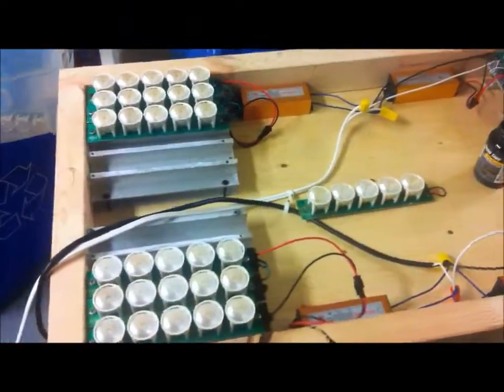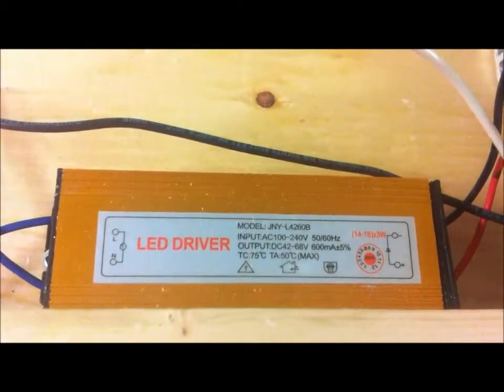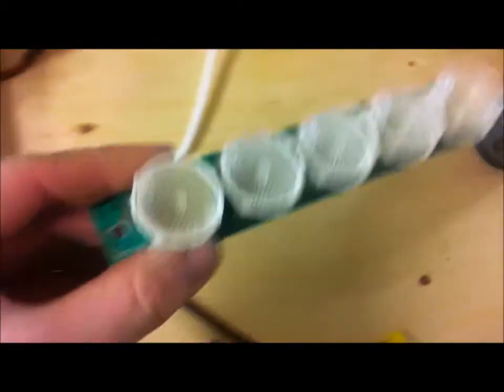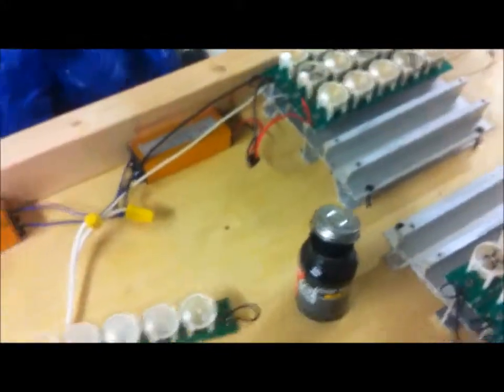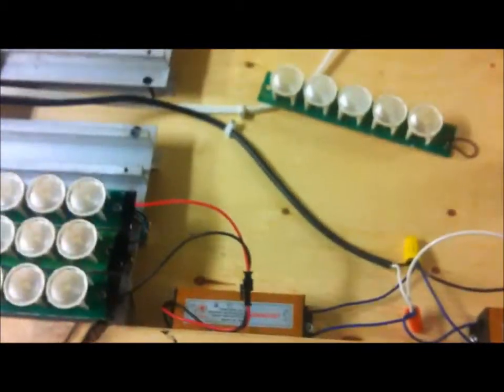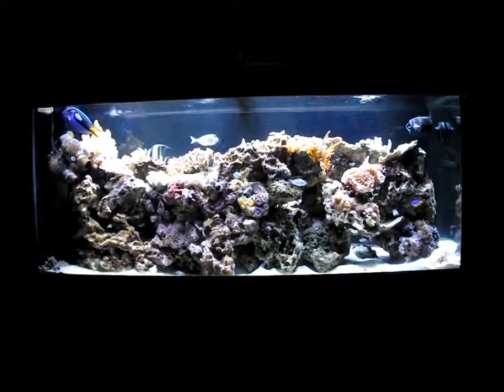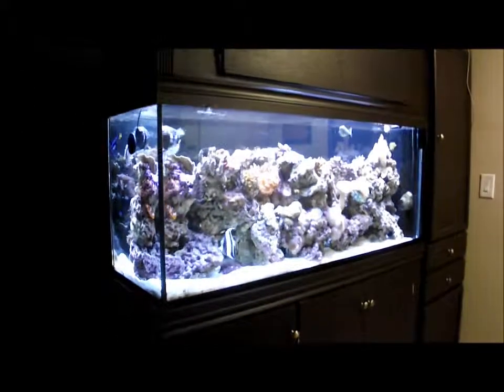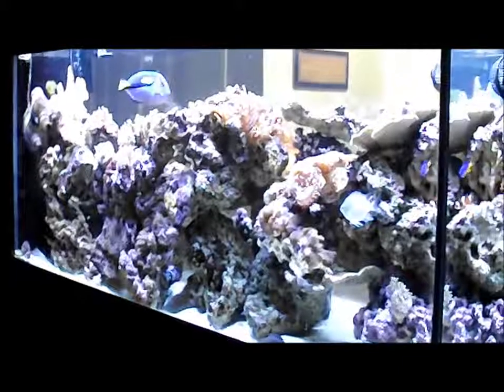LED Conopy Build Complete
This is the canopy I built to use over my 120 gallon reef tank. I used a broken set of PFO Aquatics LED lights and some new LED drivers. I got the drivers off a fellow Youtuber "Buildled". Everything went together pretty well and overall I am pretty happy with the results.